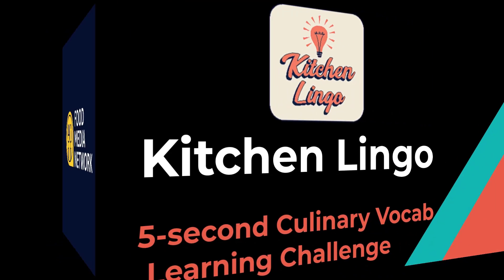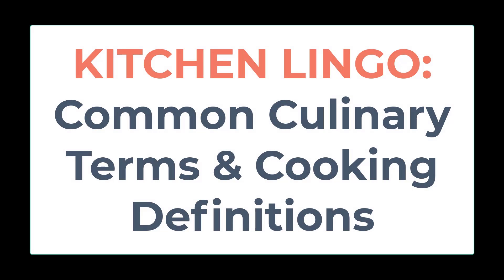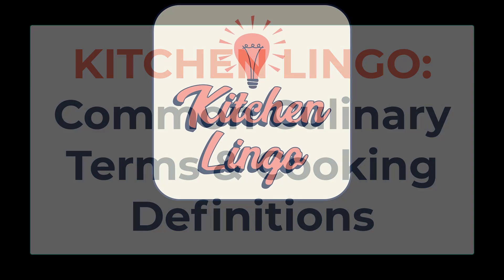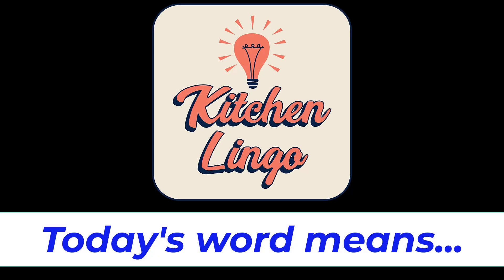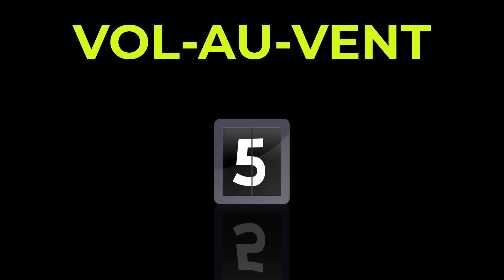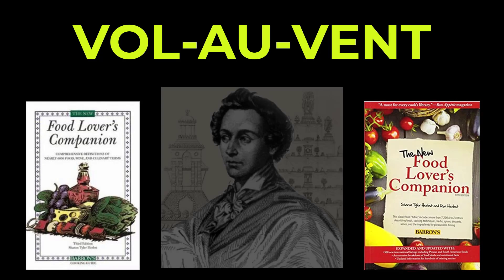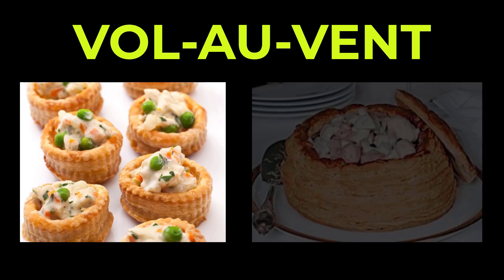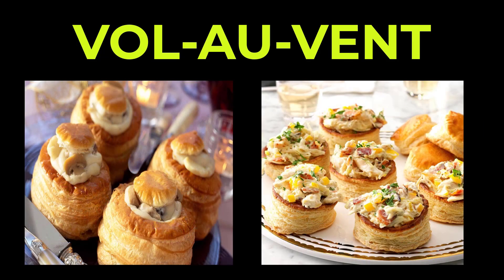VOL-AU-VENT - Kitchen Lingo Culinary Vocab Learning Challenge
Do you know what today's word "Vol-au-vent" means in the culinary world? The Food Media Network presents Kitchen Lingo, the 5-second culinary vocab learning challenge! You will have 5-seconds after the word is revealed in the episode before the answer is provided (though if you need more time, just hit the pause button!)